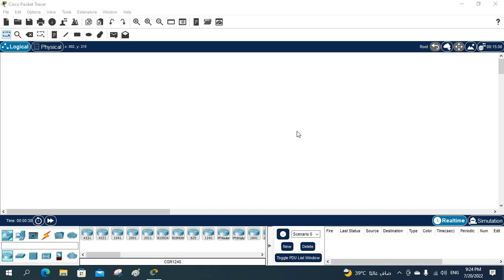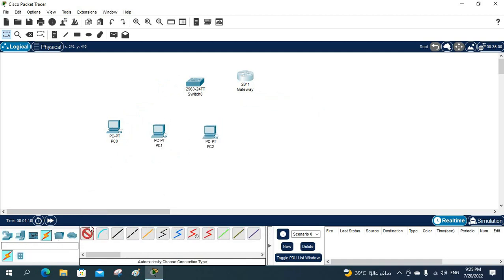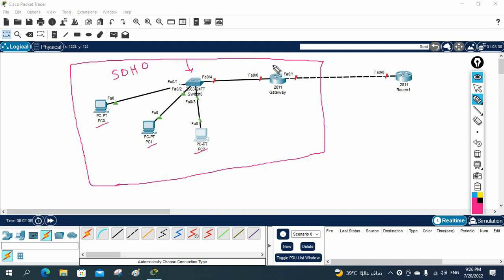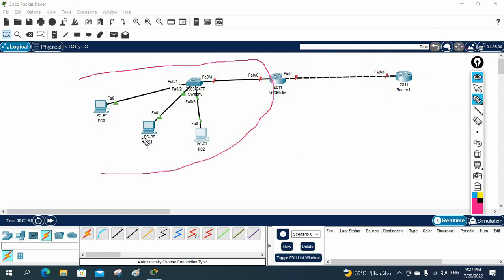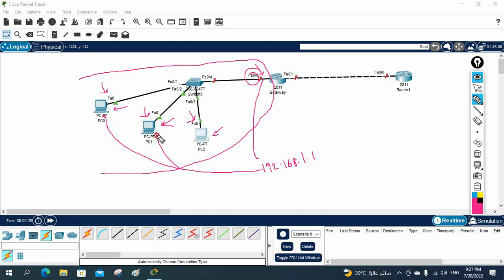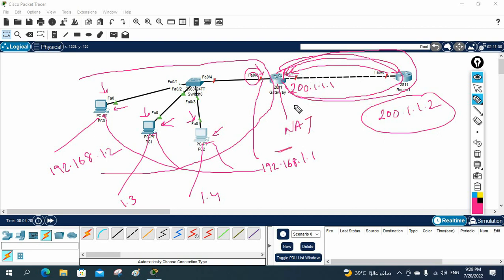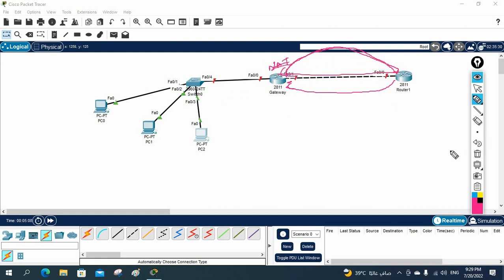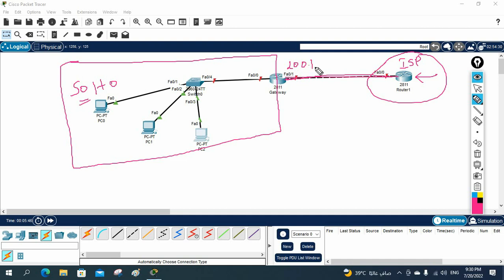Small Office Network Lab Overview | CCNA | Network Basic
Hello Everyone,

In this video we are going to discuss Small Office Network Lab Overview.
Thanks.

About us:
Thanks